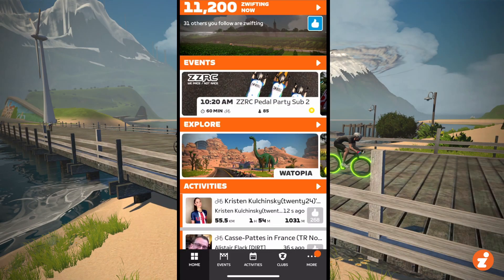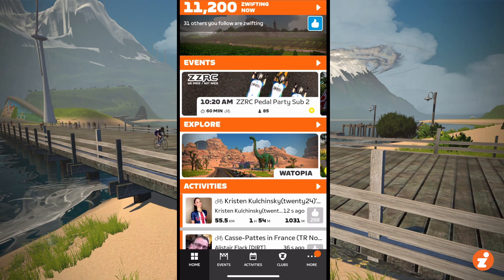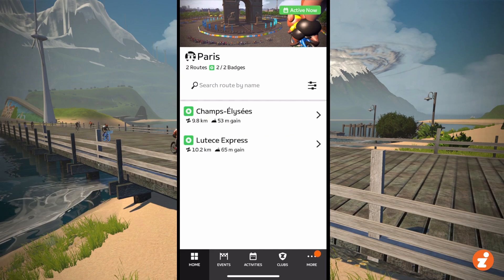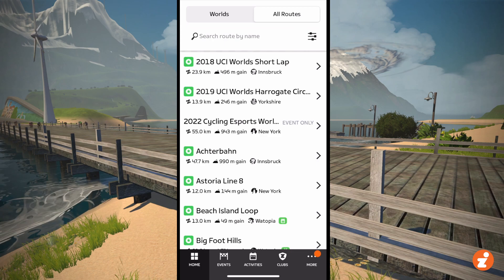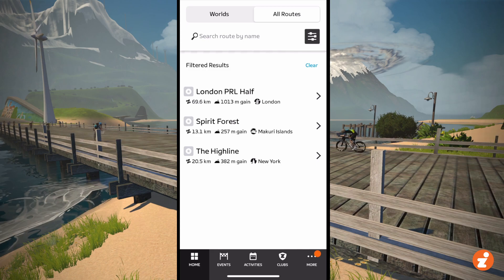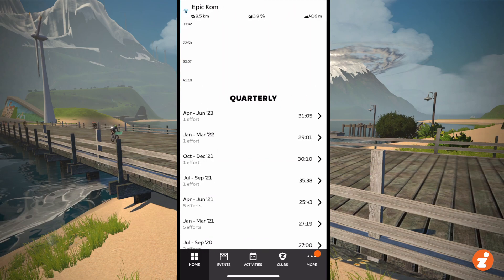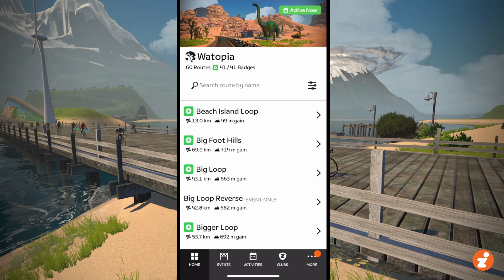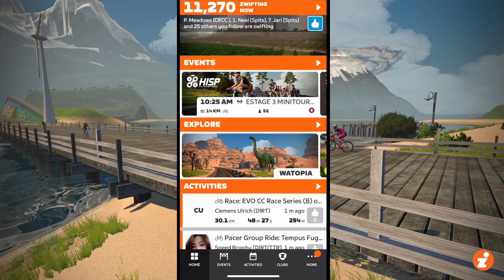Zwift Companion App Updated: World Calendar and Route Details now available!